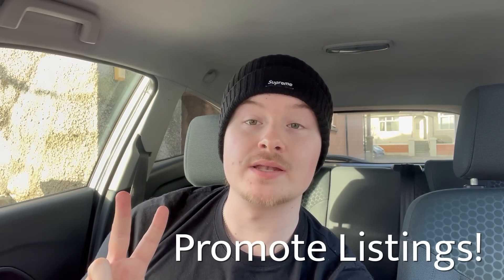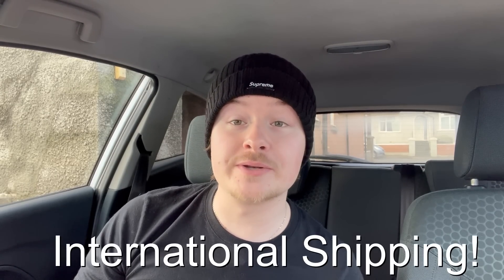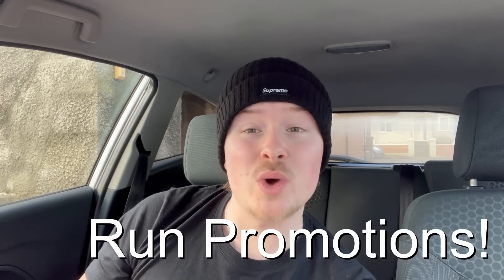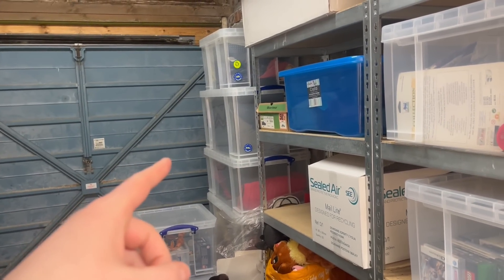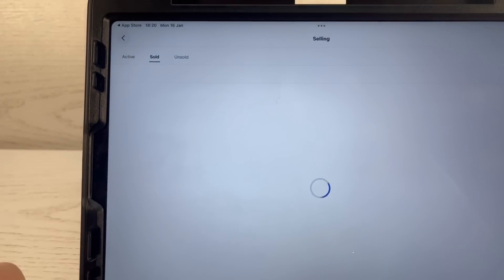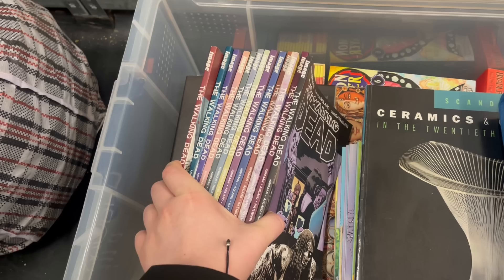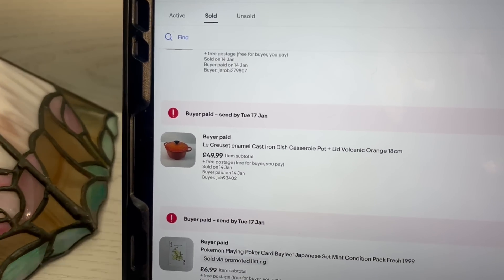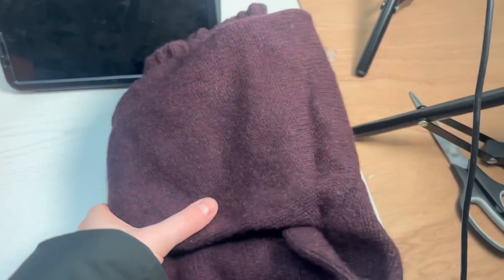Increase YOUR eBay Sales in 2024! (Really Works)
PRODUCTS I USE IN MY BUSINESS!

Orange Mailing Bags
Pink Mailing Bags
Purple Mailing Bags
Strong Large Mailing Bags
Clear Garment Bags
Disc Repair Machine
Large Jiffy Bags (2x DVD)
Small Jiffy Bags (1x DVD)
Parcel Electronic Scales
Lights For eBay Photos
Tabletop tripod for lights
Black Pallet Wrap
Bubble Wrap
Isopropyl Alcohol
Label Printer
Label 4x6
Clear storage boxes